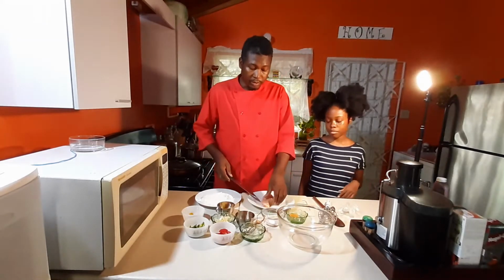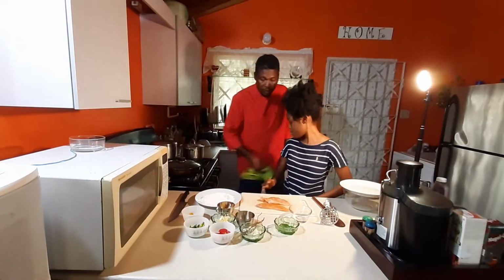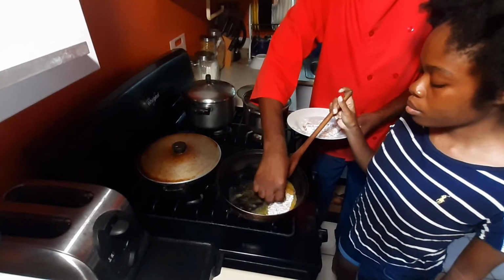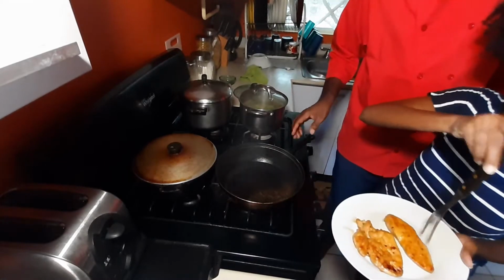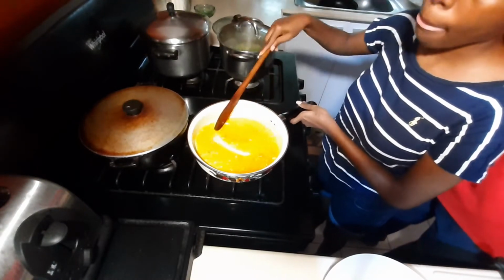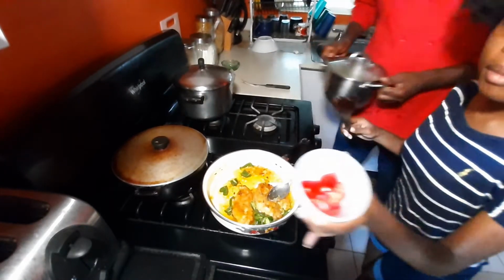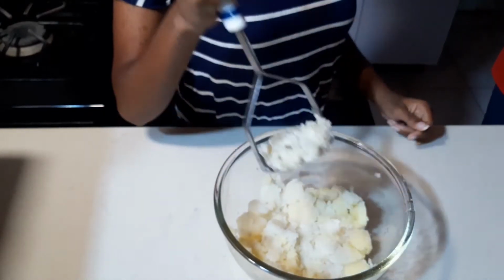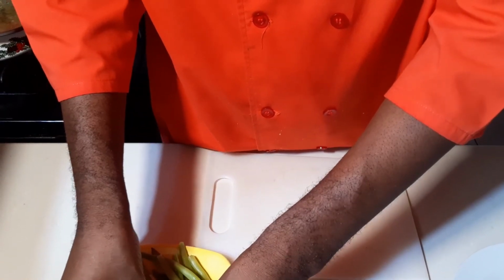Making Garlic Butter Chicken Breast served with mashed potatoes